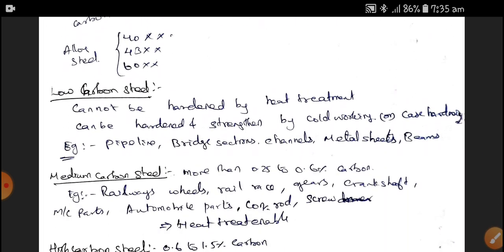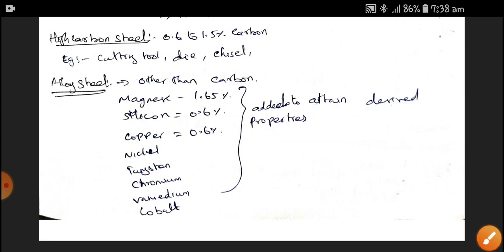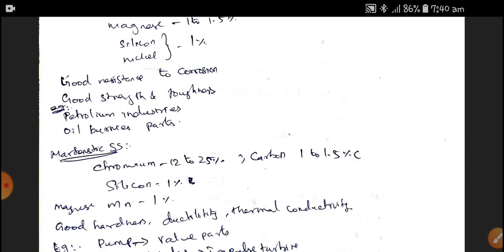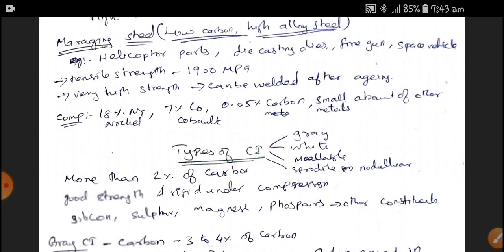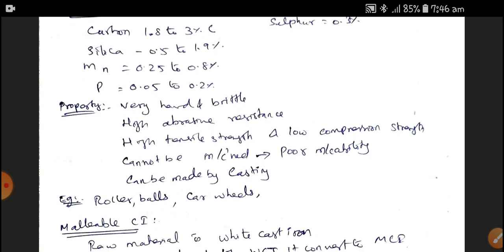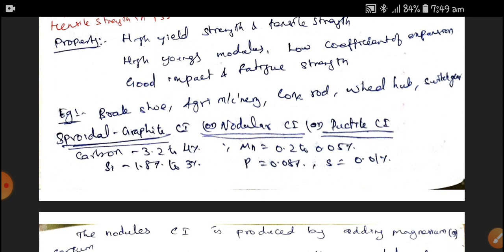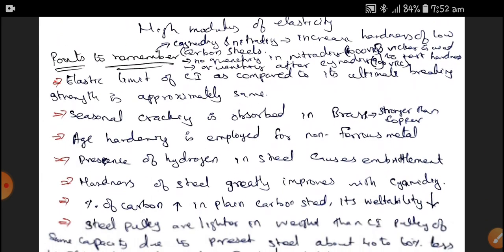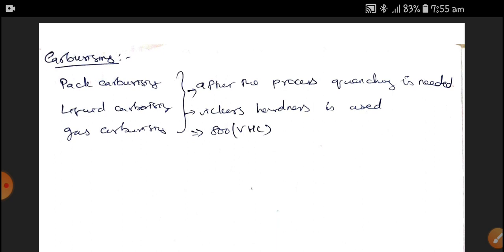Types of steel and Cast Iron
Santhosh Technical talks